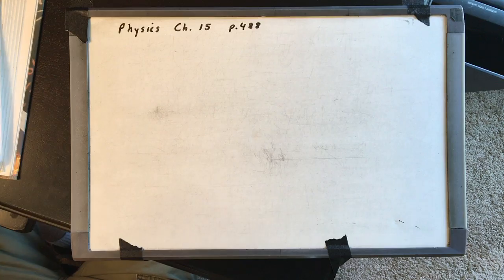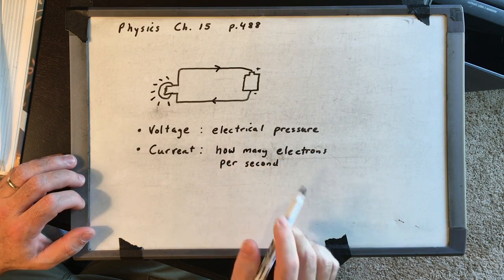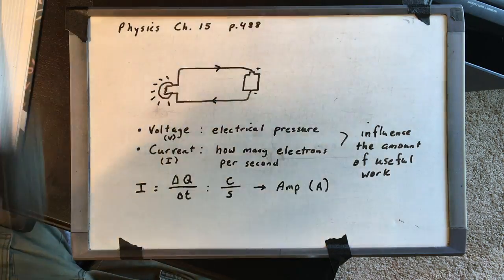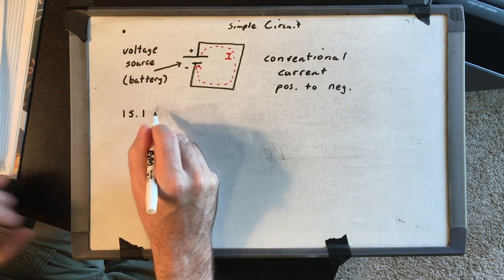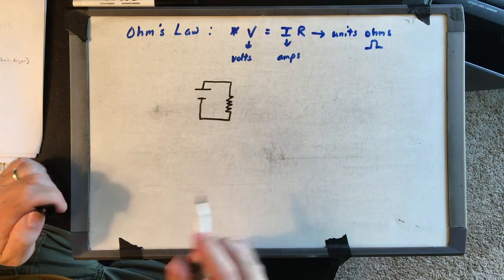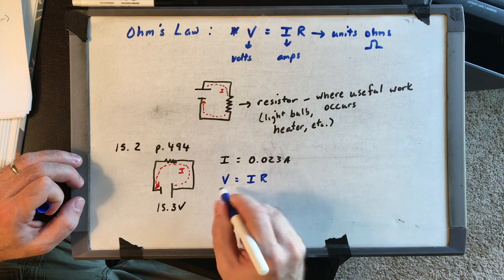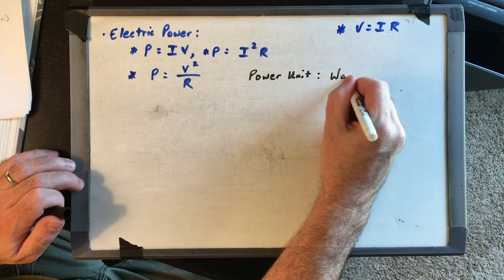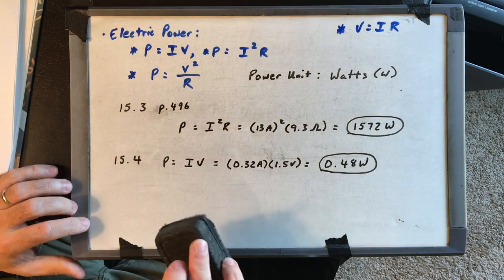Physics Ch 15 Lecture 1